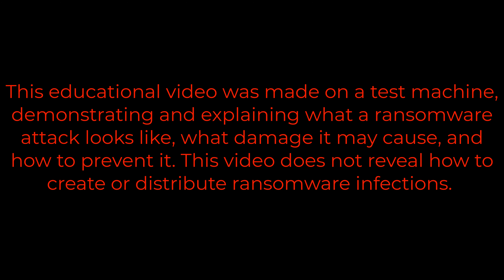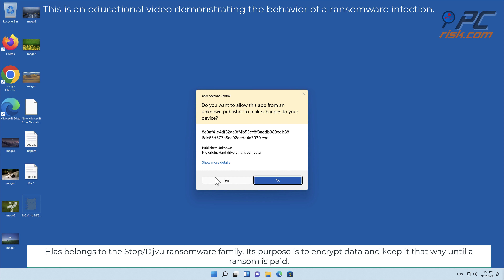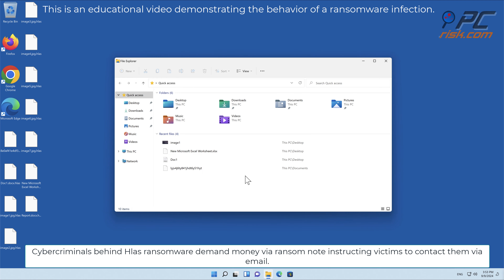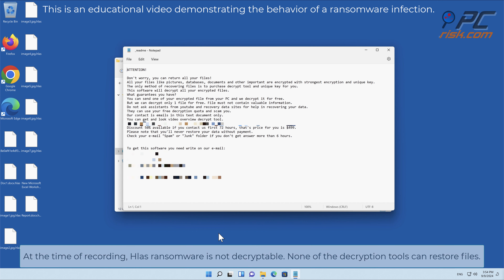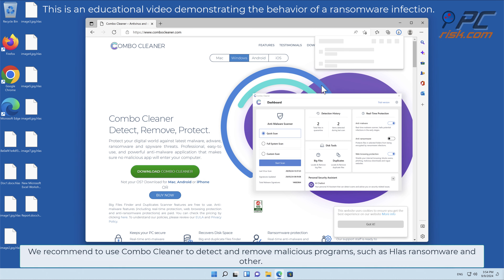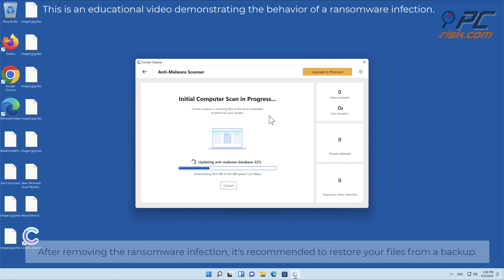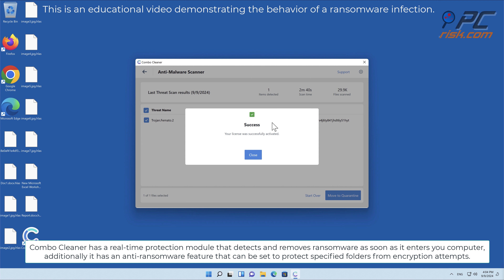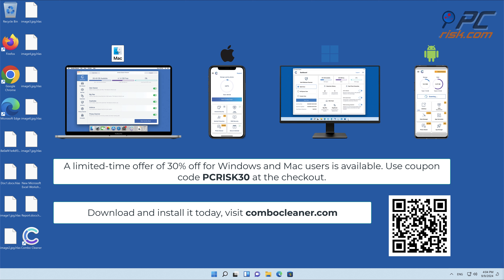Hlas ransomware (.hlas virus). Removal options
Video showing what to do in a case of Hlas ransomware.